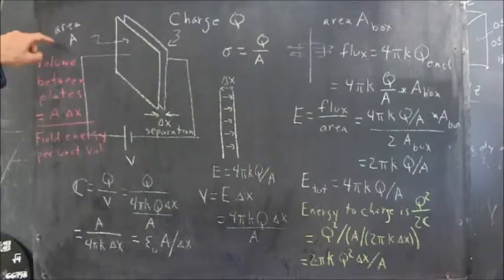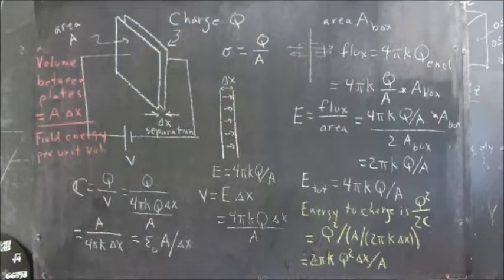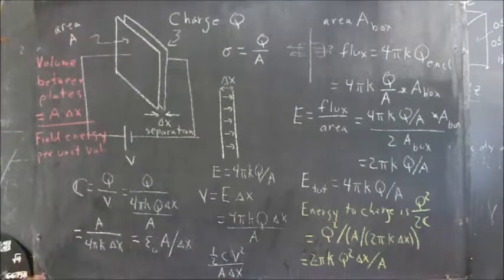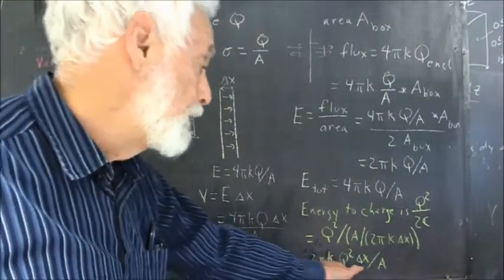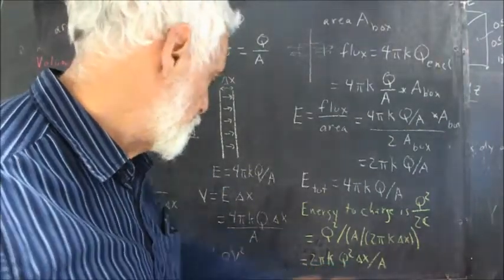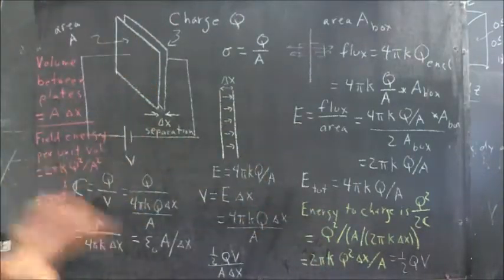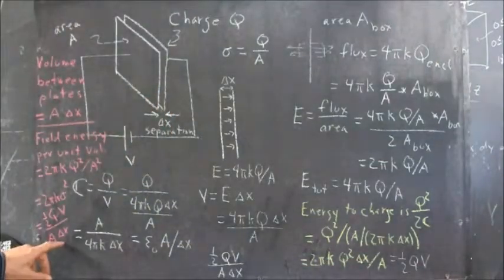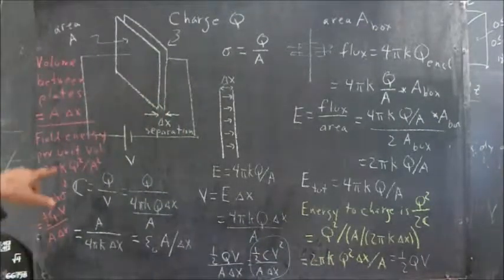232 143 view this energy per unit volume of charged capacitor reconciling potential glitches in de